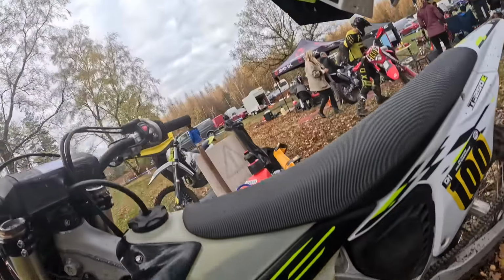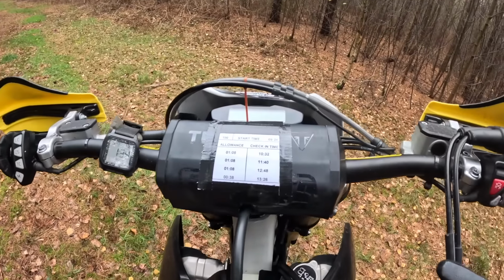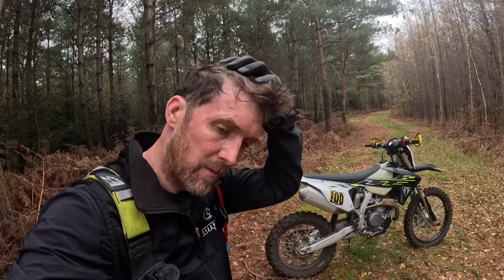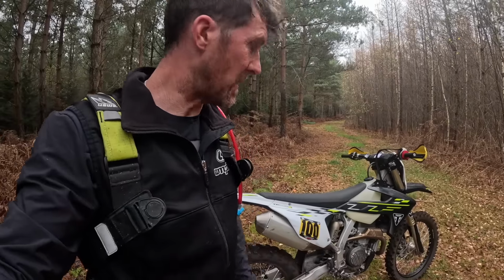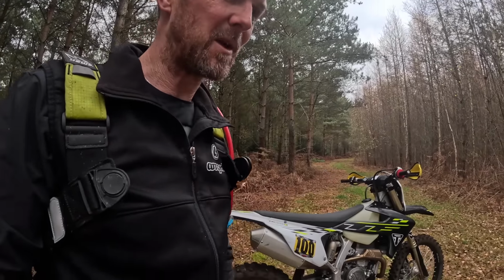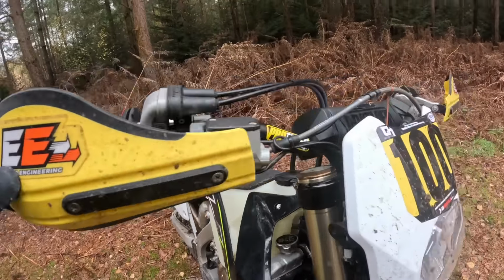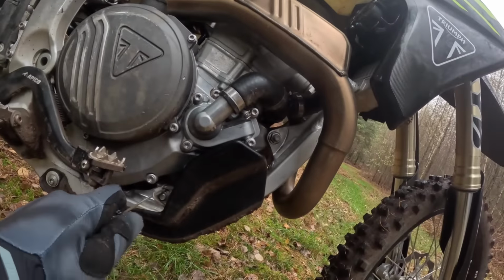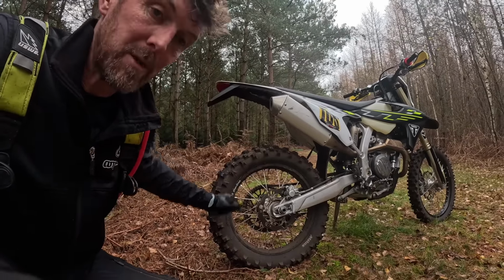Triumph TF 250-E Woods Enduro Bike Test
Enduro21 takes a standard Triumph TF 250-E to a typical British Time Card Enduro to do a real world test in the woods. Standard apart from hand guards, tyres and mousses…oh, and some Polisport unbreakable levers and Apico rear brake lever we have on test as well.

This was a riding test in real world conditions. We genuinely collected it from Triumph, fitted some better tyres and rocked up to a local enduro without even having adjusted the bars and levers properly.

Enduro21 dived in to the Triumph TF 250-E (&450-E) in more detail here, at the original press launch